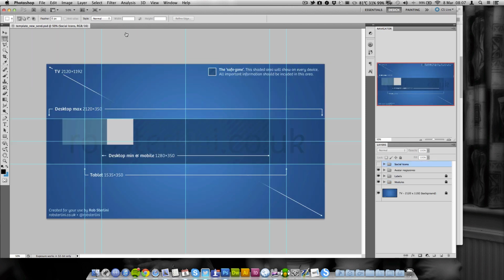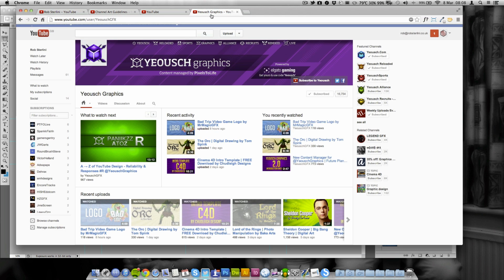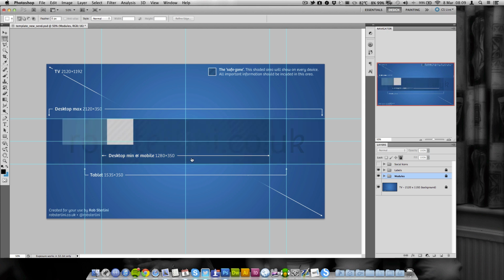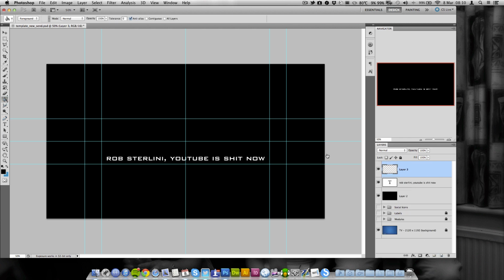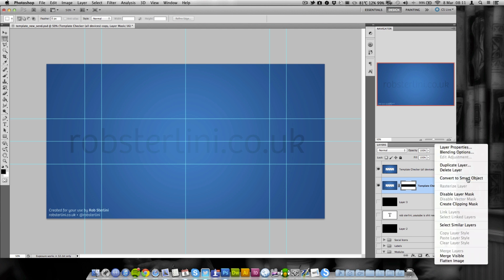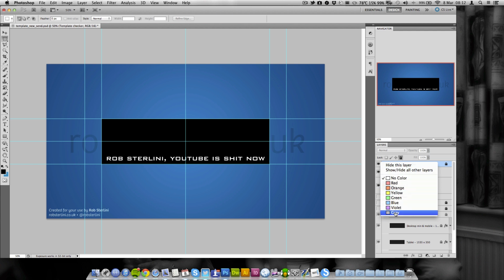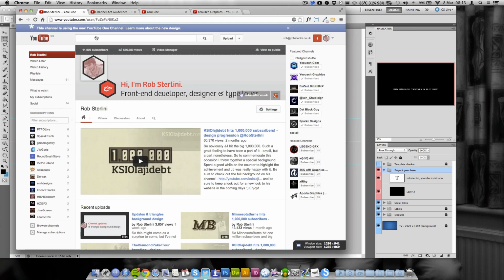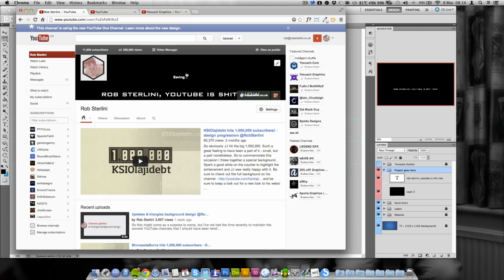New YouTube templates! 'One Channel' design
So here we go guys, YouTube rolled out the 'One Channel' theme today, so to get the most out of it, here's a template to use! To switch to the new design head over and follow the instructions.